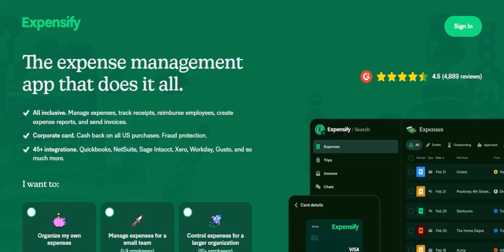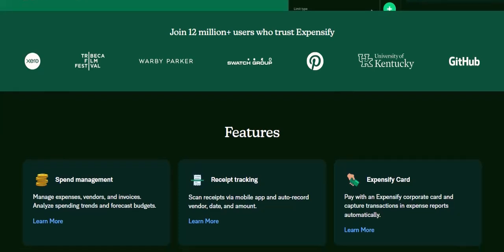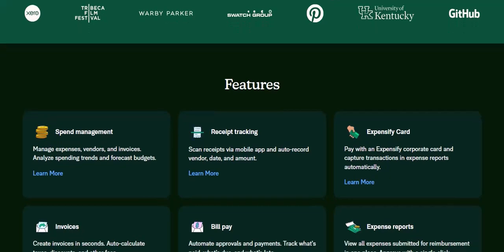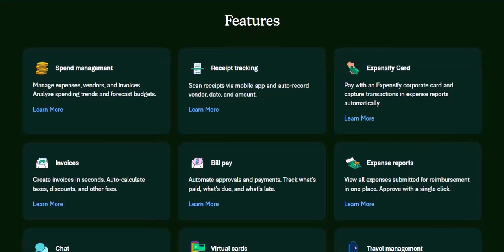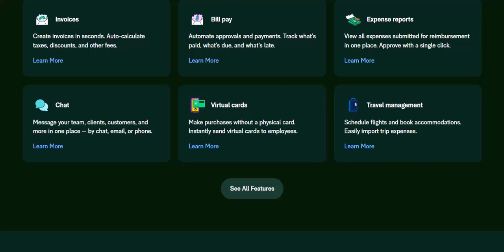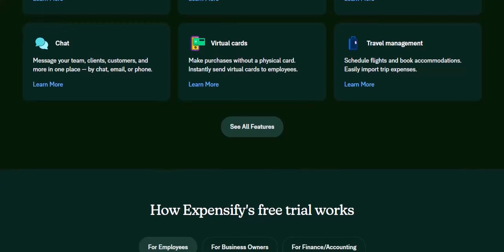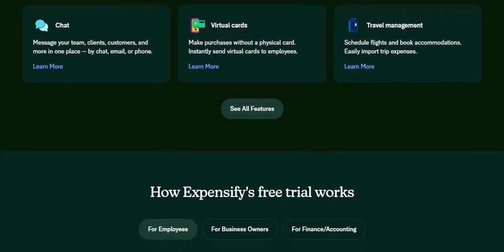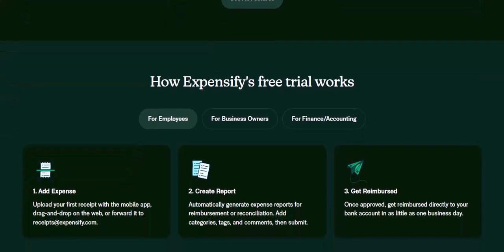How big is Expensify?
In this video we talk about How big is Expensify